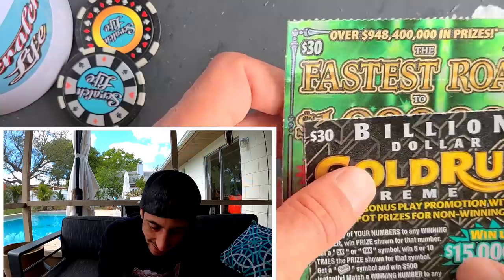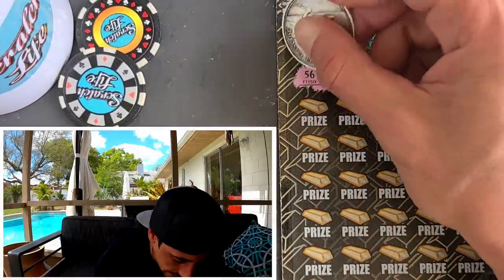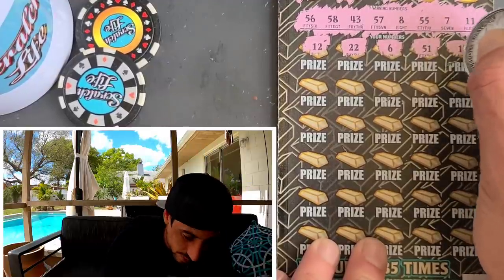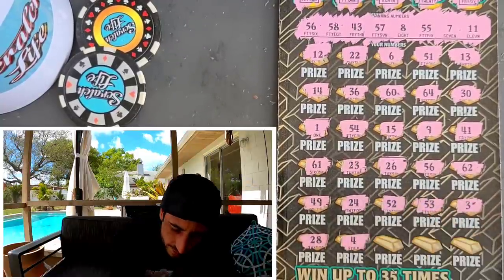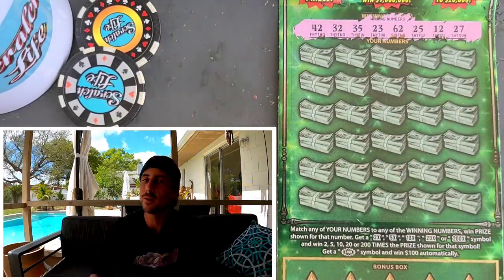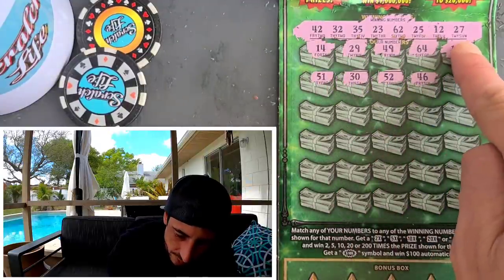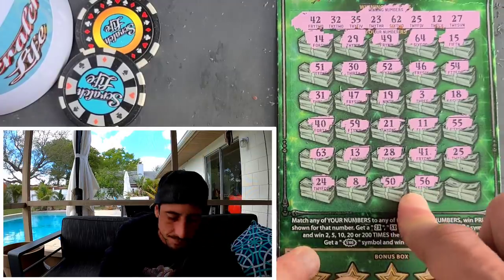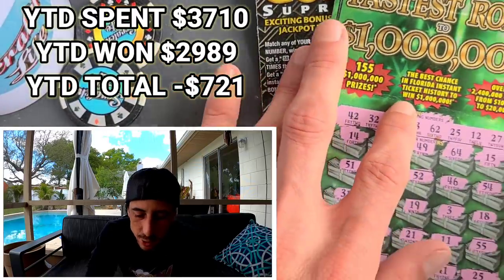Bought Every $30 Ticket and Won on All of Them🚀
Bought every $30 Ticket from the florida lottery and Won on all of them.
1x$30 Fastest Road to a Million
1x$30 Goldrush Supreme